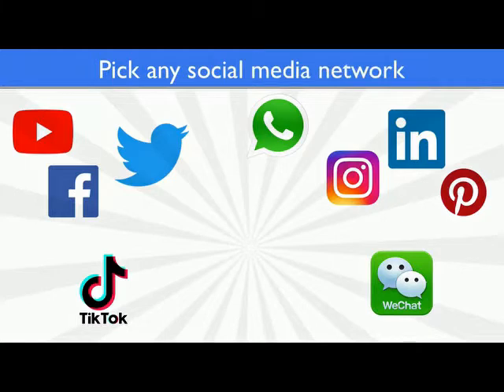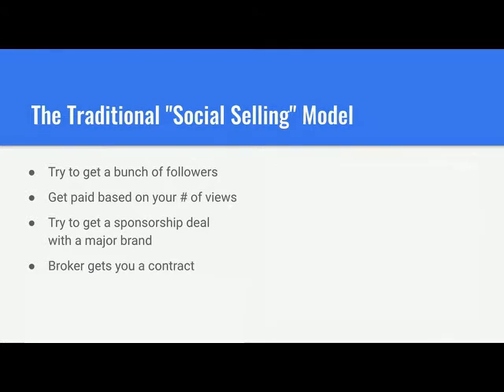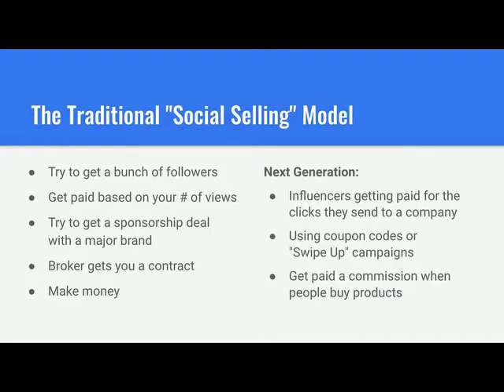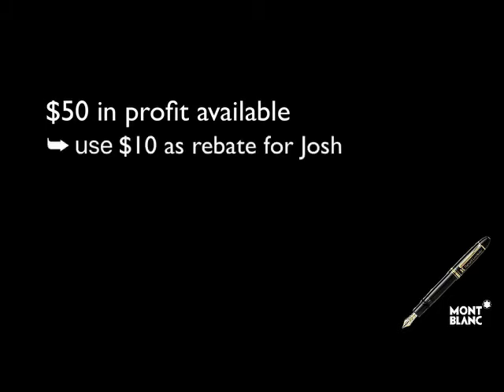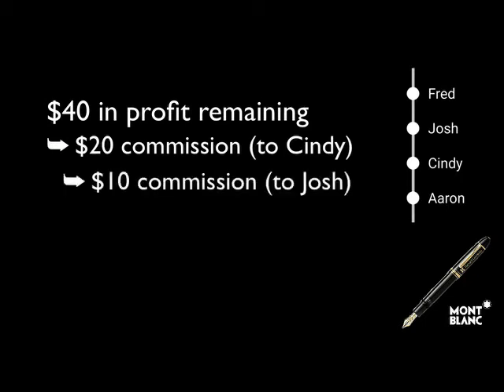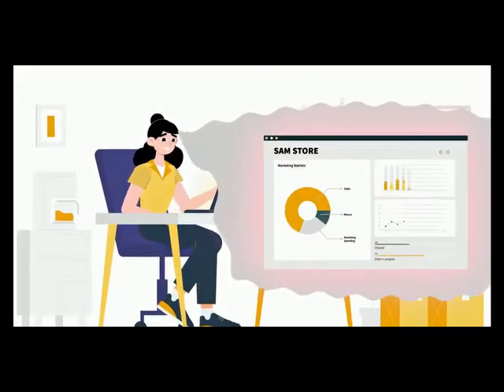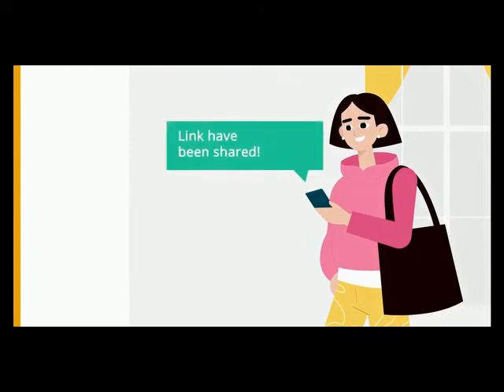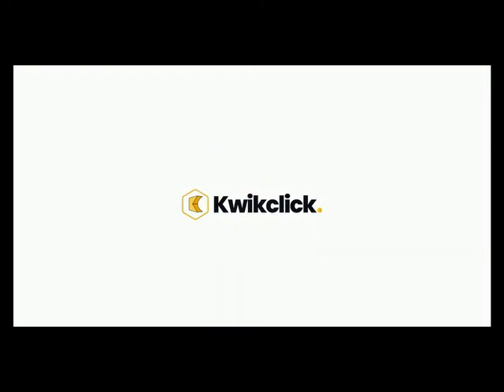Kwikclick with Aaron and Fred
Founder/Inventor Fred Cooper and Aaron Decker share info on Kwikclick.
To secure your spot in this exciting platform,